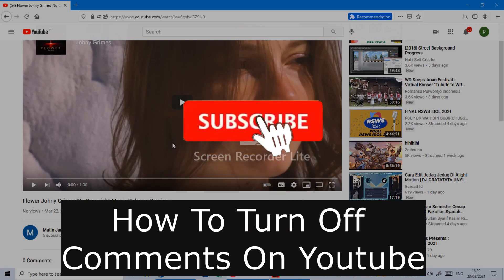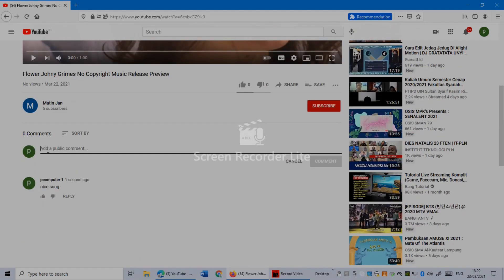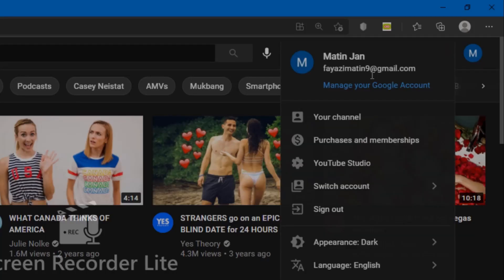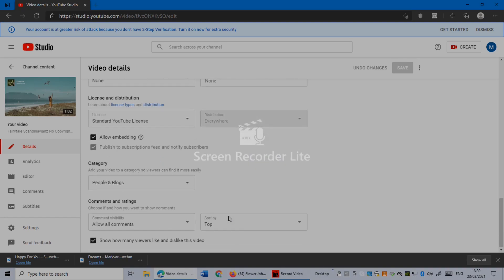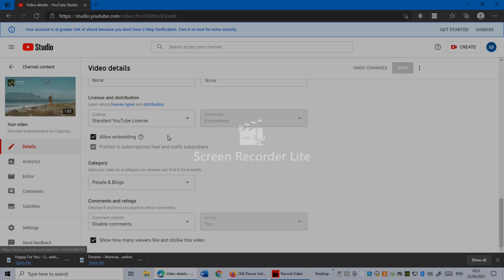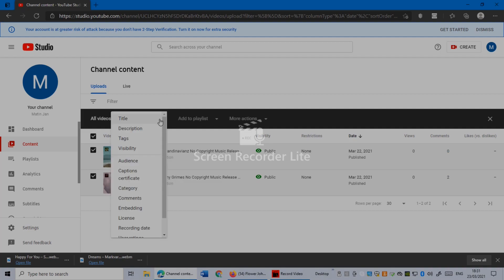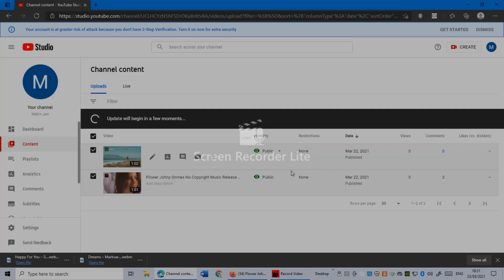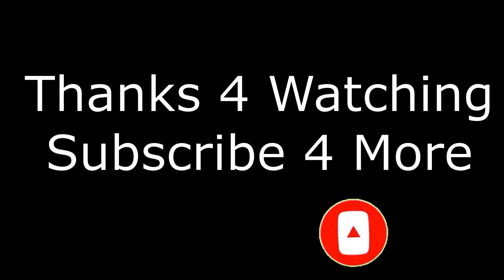How To Disable Comments On YouTube [Turn Off Comments]